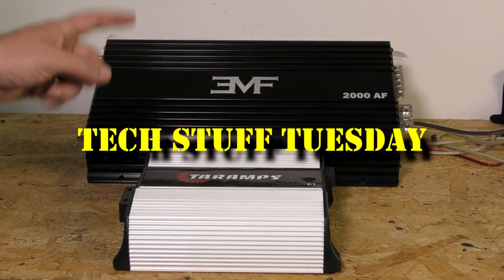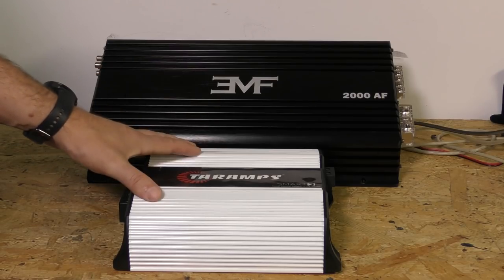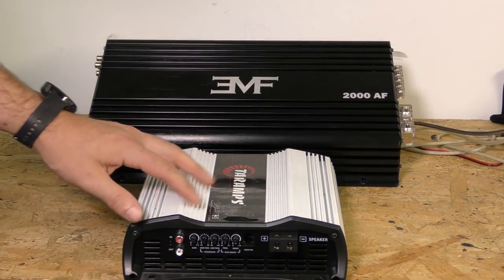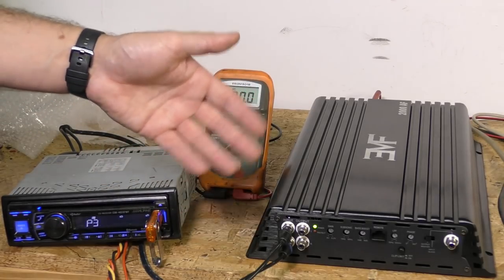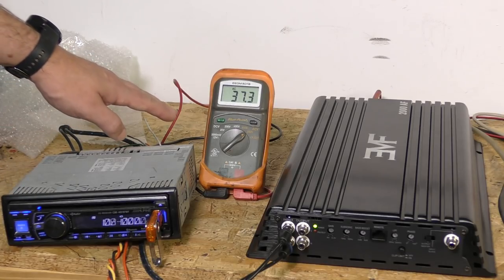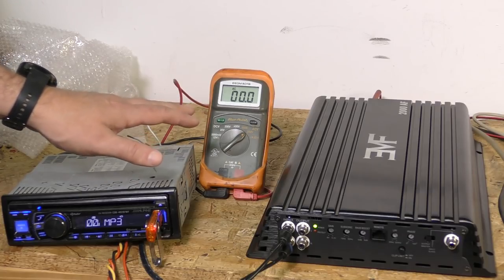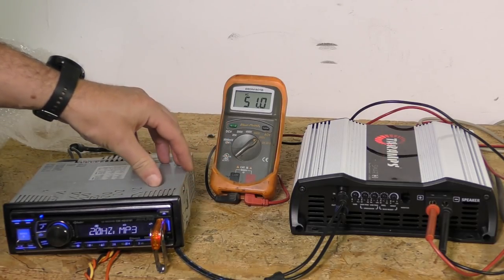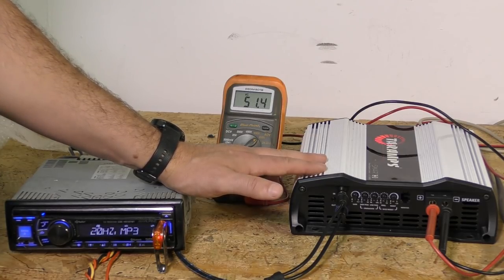The problem with full bridge (Brazilian) amps you never thought about - Tech Stuff Tuesday